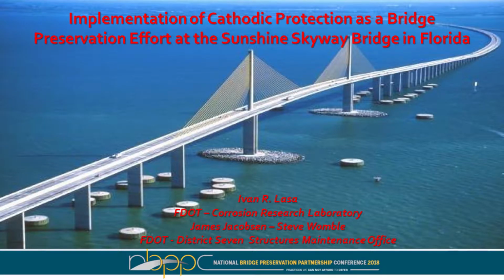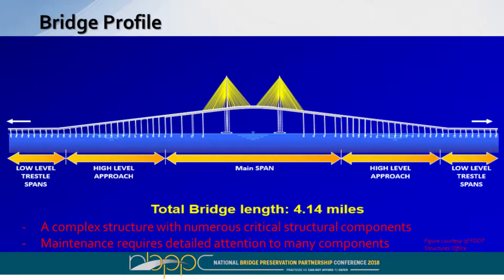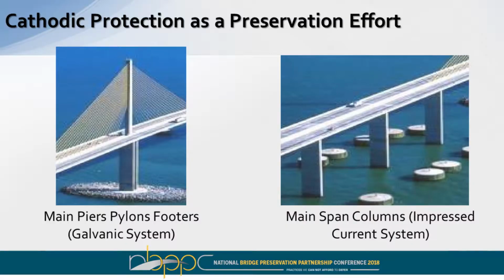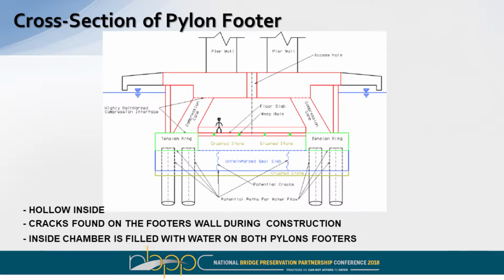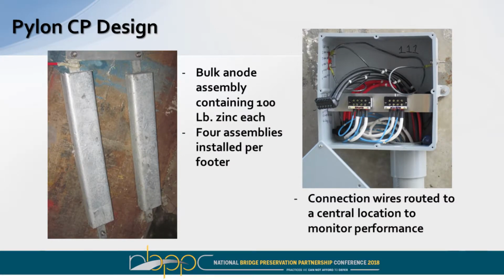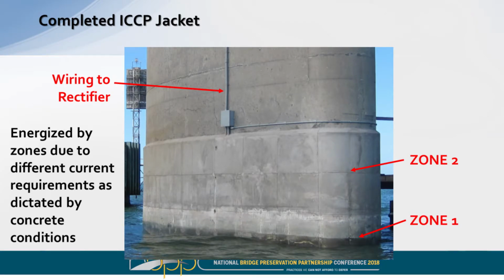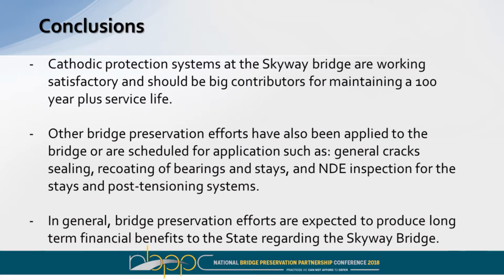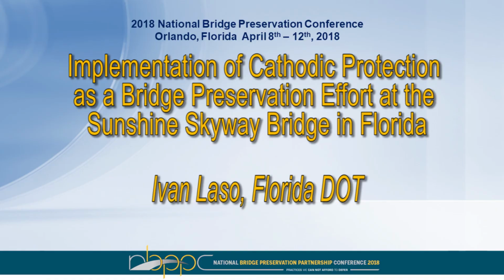Cathodic Protection implementation for Bridge Preservation 2018-04-09 Session A2-3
Implementation of Cathodic Protection as a Bridge Preservation Effort at the Sunshine Sky way Bridge in Florida

Ivan Laso, Florida DOT